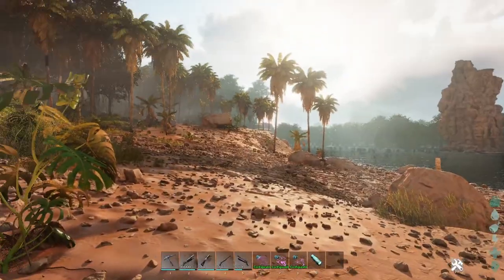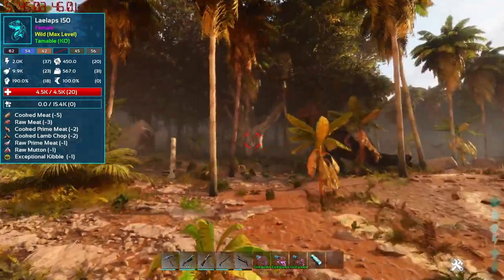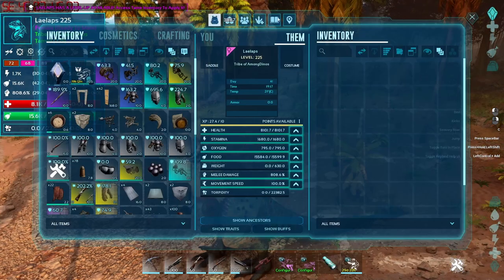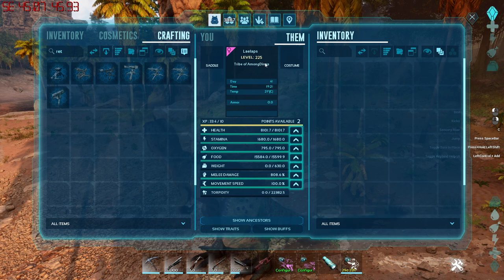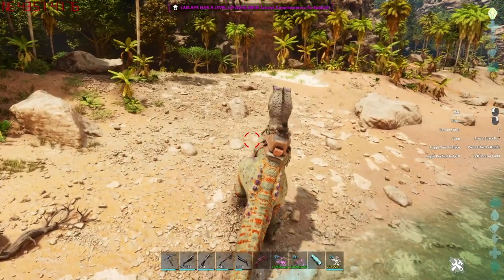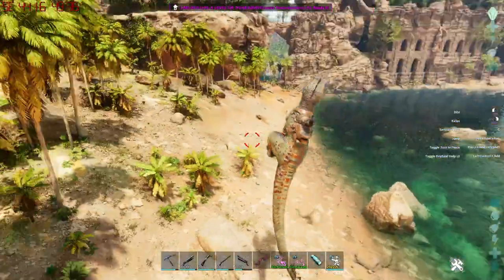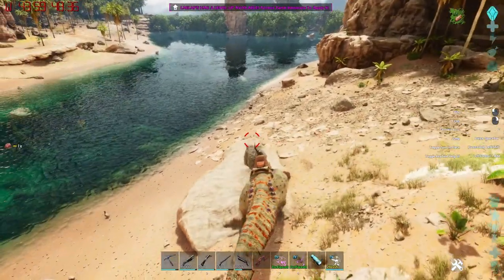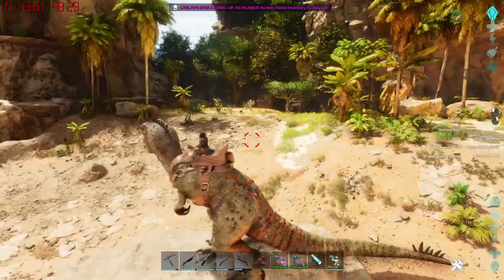Ark Ascended GONE WILD! This Dino Take Over The Beach! Retrosauria Assemblage: Laelaps